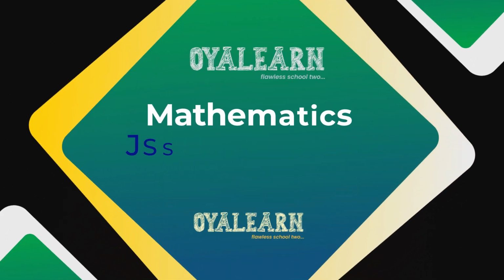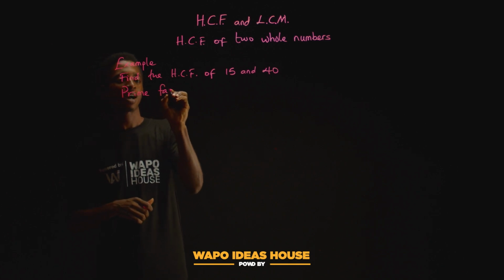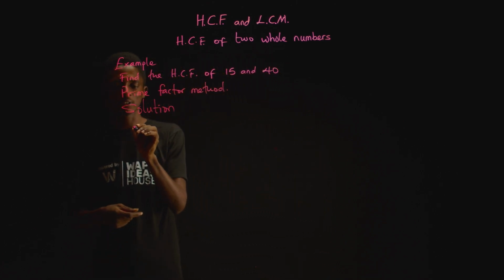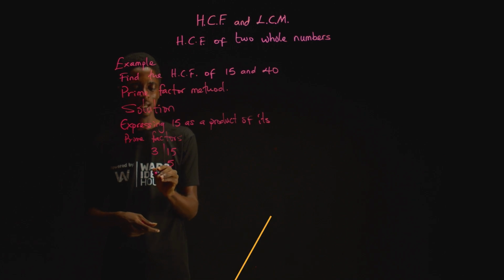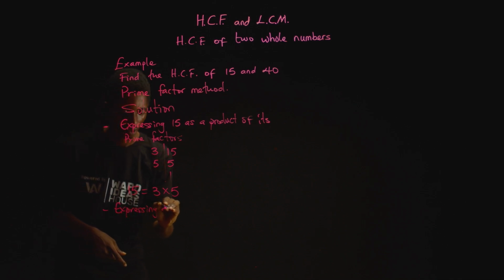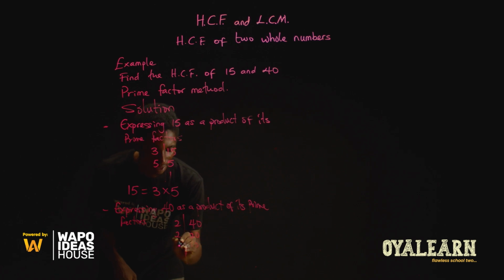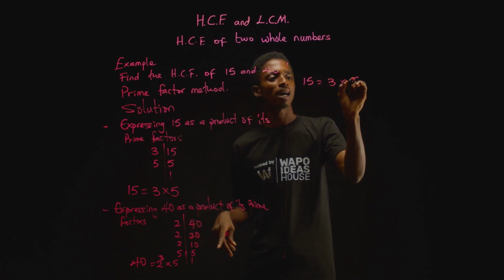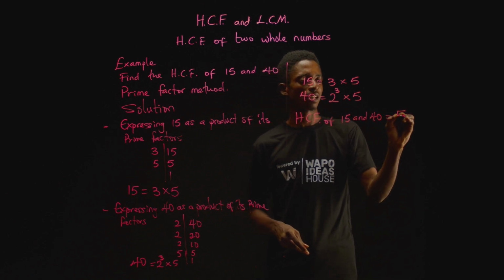JSS1 | Mathematics | H.C.F and L.C.M | H.C.F of two whole numbers | 2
In this lesson, we’ll learn about fractions. Focusing on solving further problems on H.C.F., making it easy to understand.

What You'll Learn:
How to solve H.C.F. of two whole numbers.